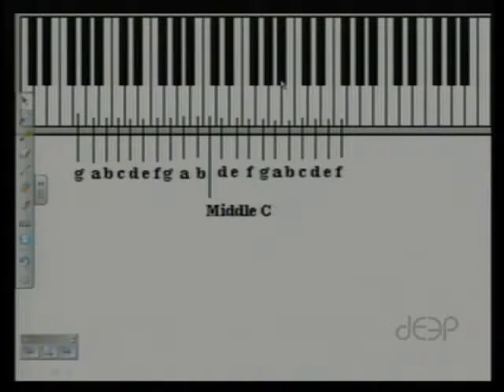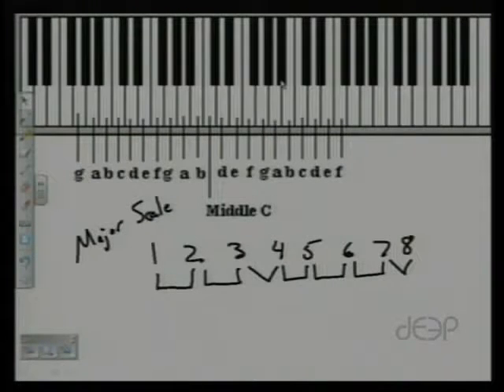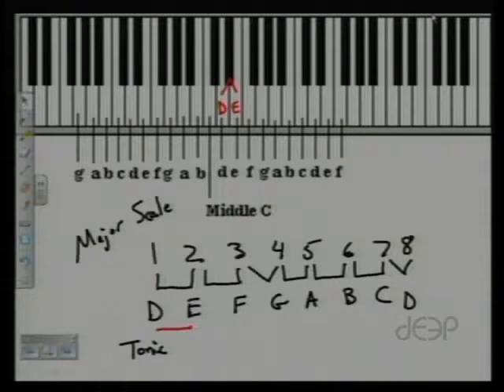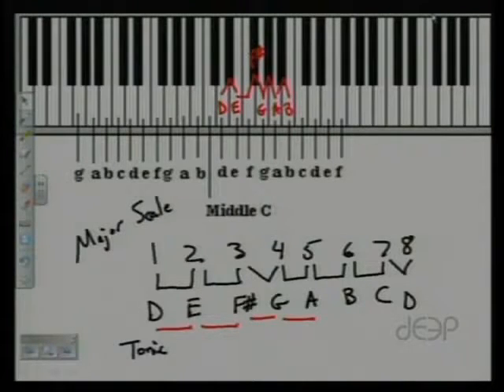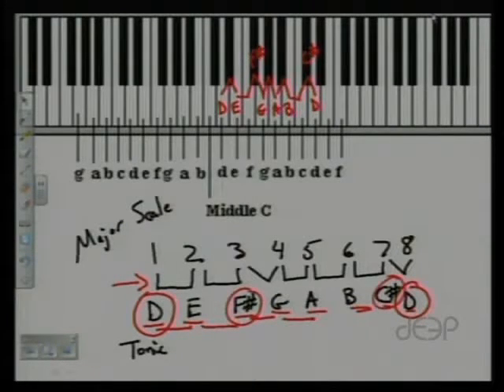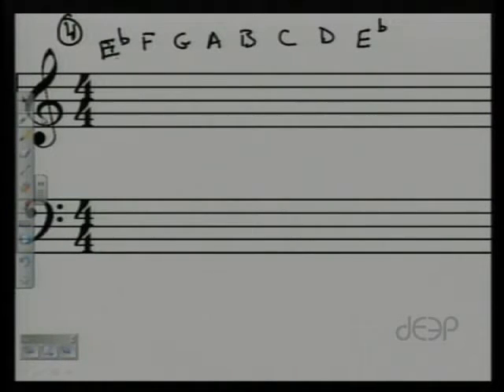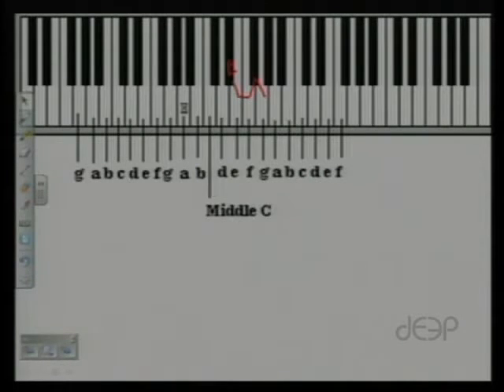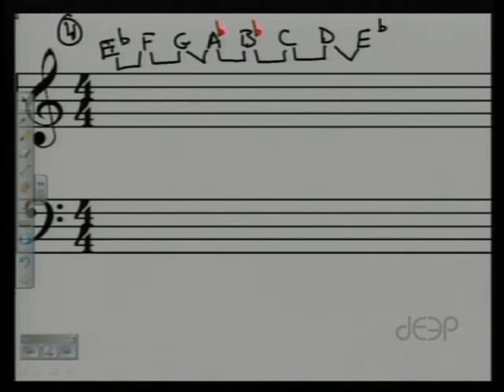Theory Of Music: 2 Major Scales.